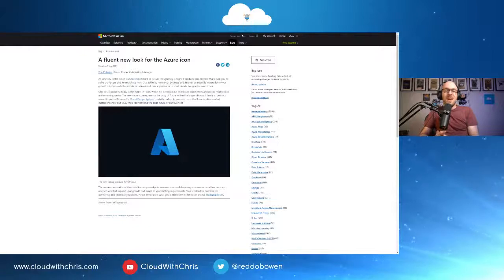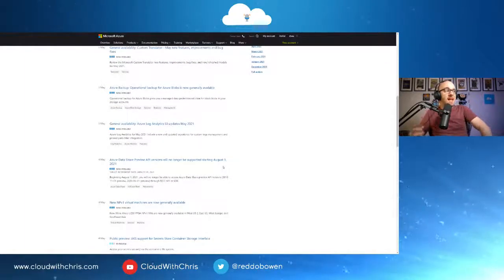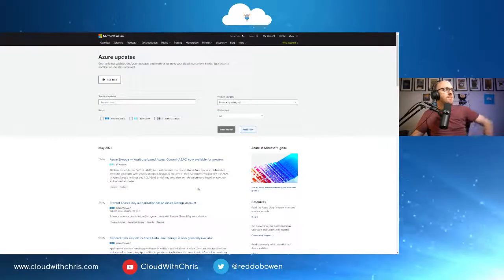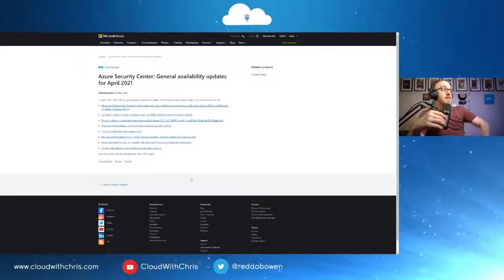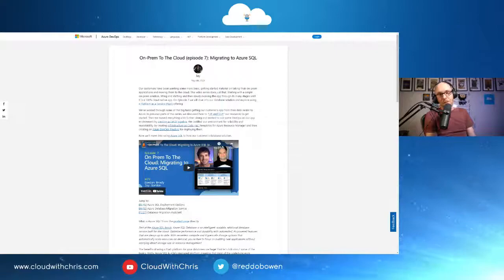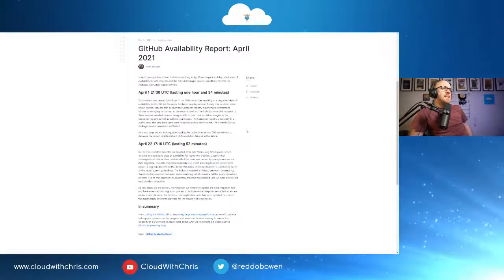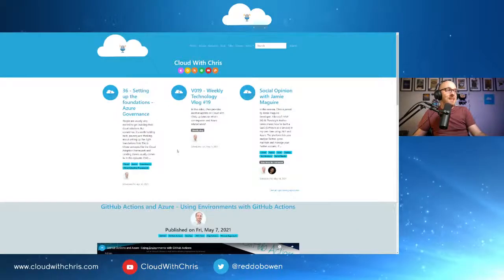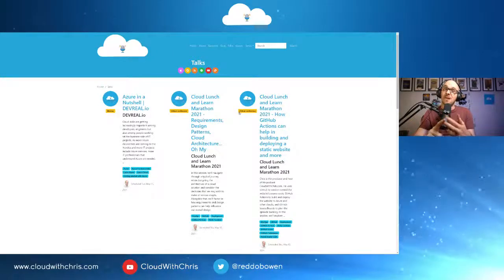V019 - Weekly Technology Vlog #19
Welcome to weekly Vlog #19! We'll be covering the latest from Azure, Azure DevOps, GitHub and Cloud with Chris!